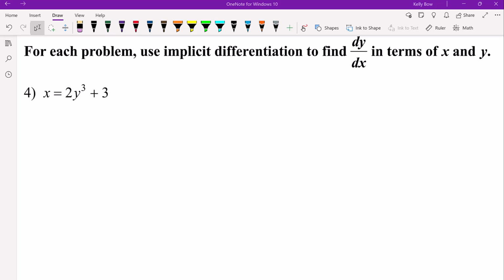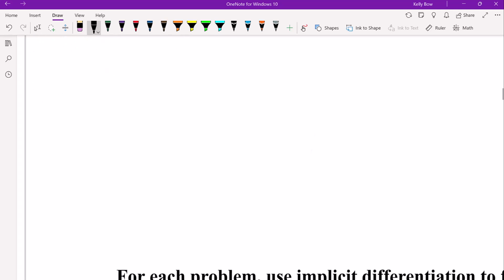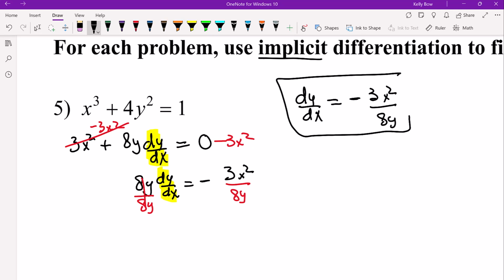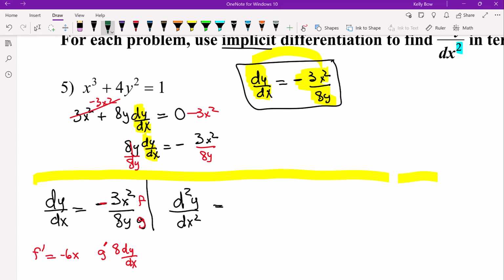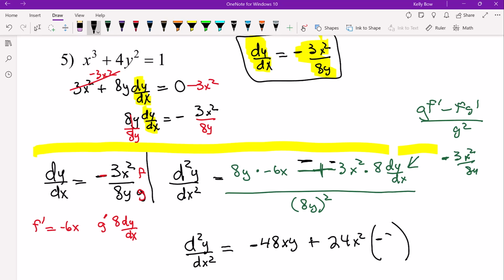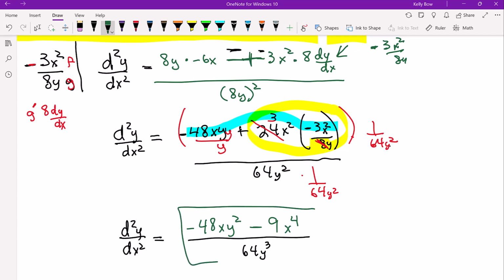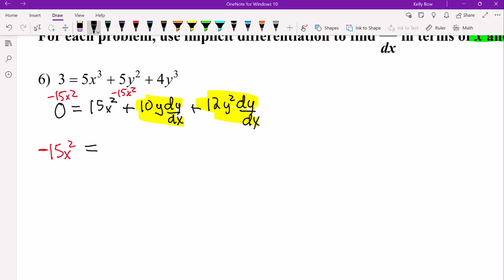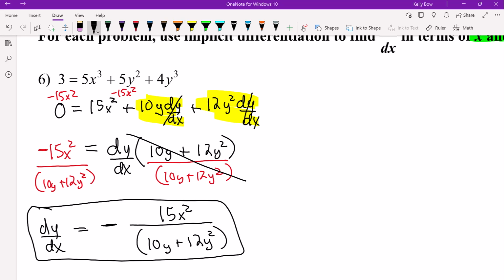Wk-8 Implicit Differentiation (3 different level examples)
This video shows how to perform Implicit Differentiation on functions (or non-functions), how to find the 2nd derivative implicently (using substitution) and how to find the dy/dx when factoring is required.